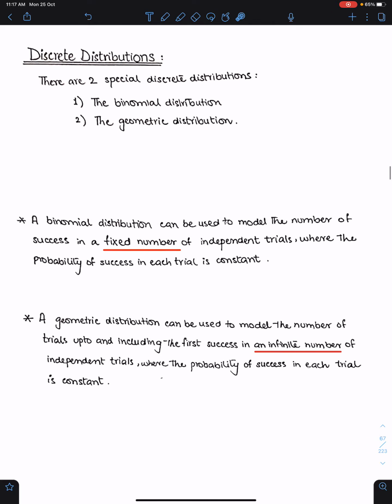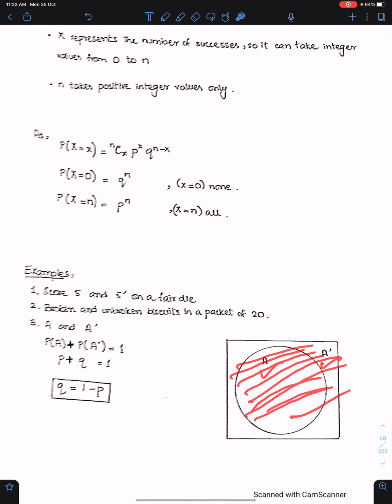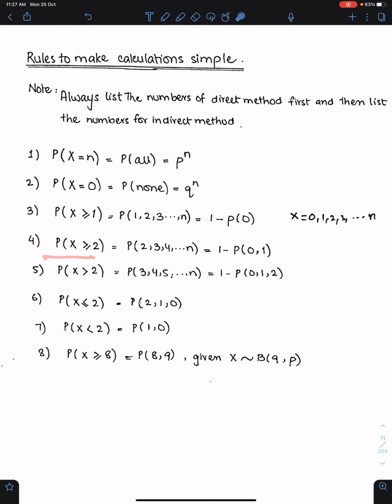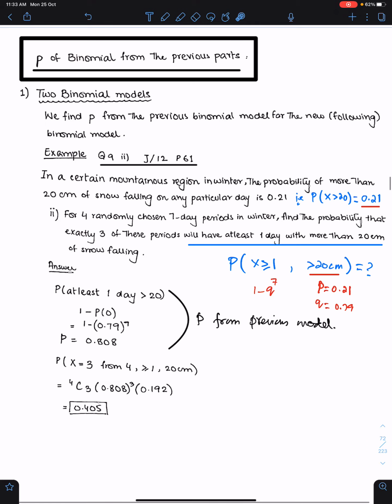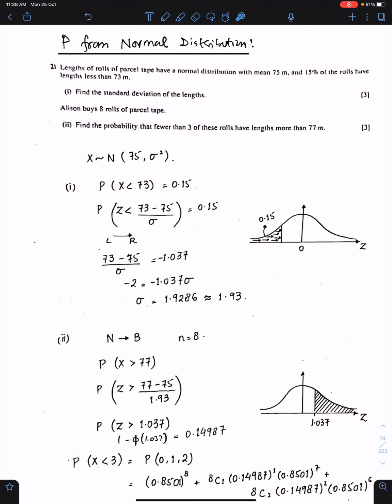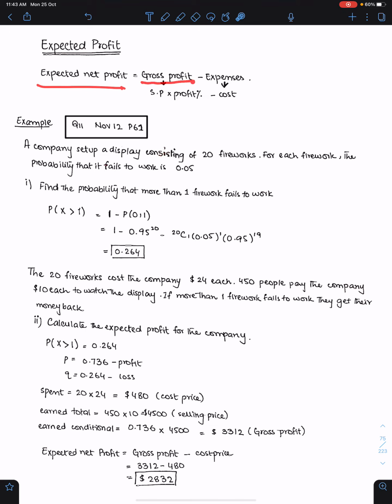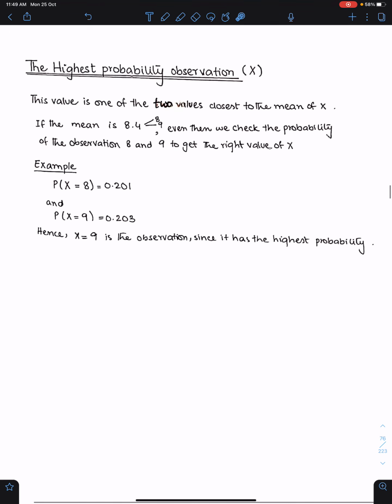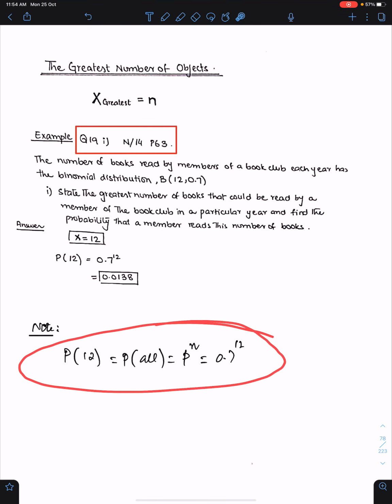A1 Maths S1: BINOMIAL DISTRIBUTION’S IMPORTANT CONCEPTS. Mon, 25 Oct 2021.